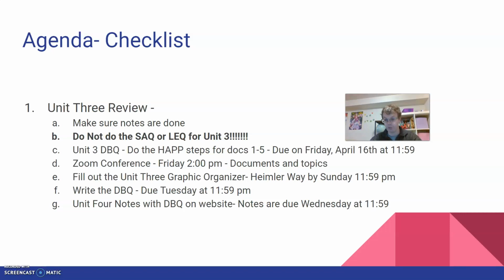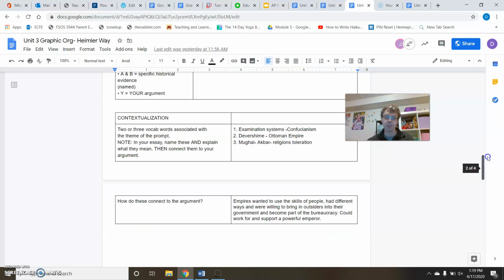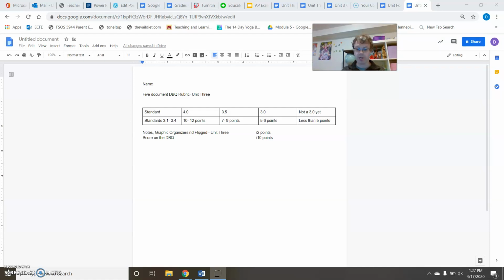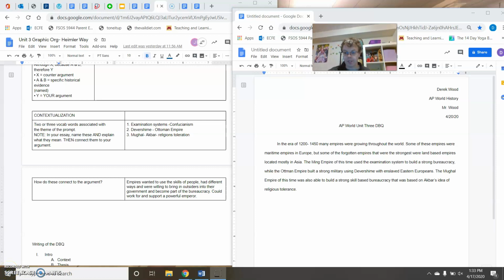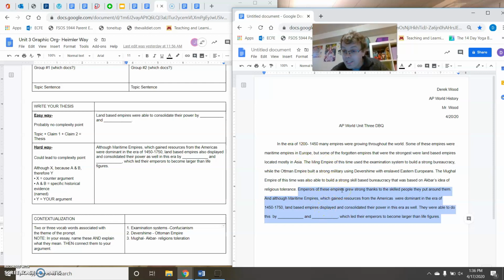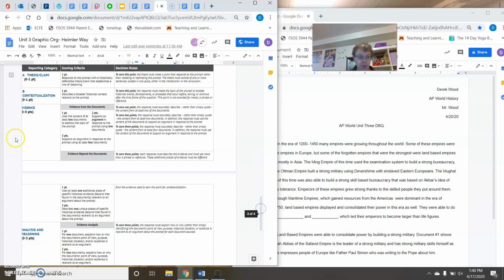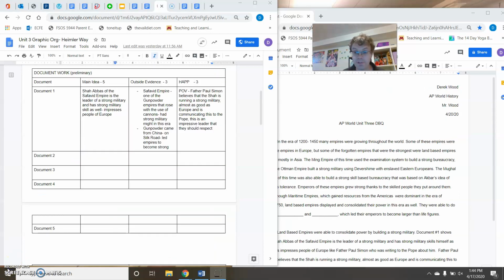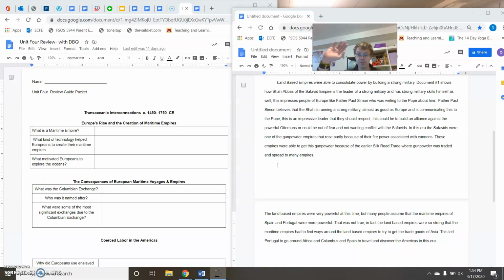DBQ Unit 3 AP World 4 20 20